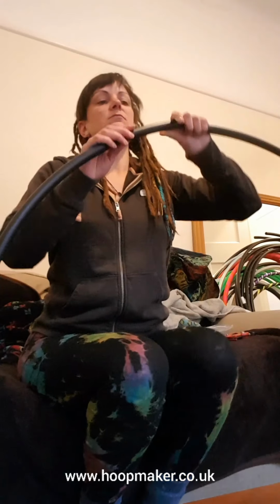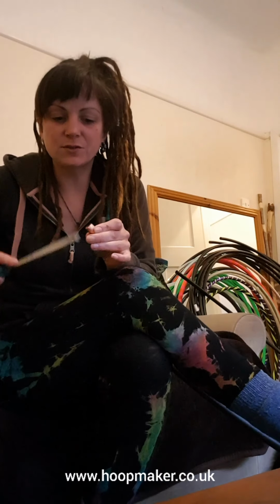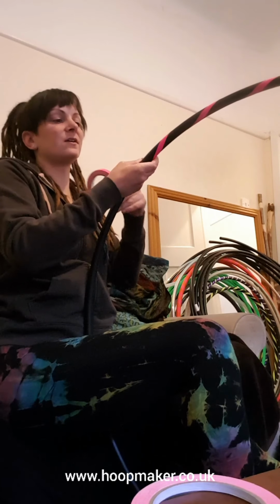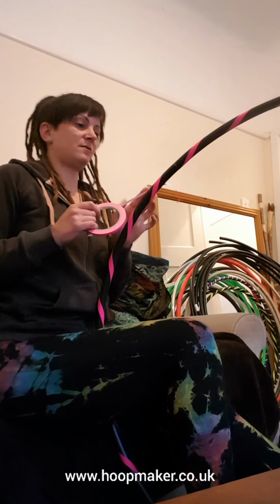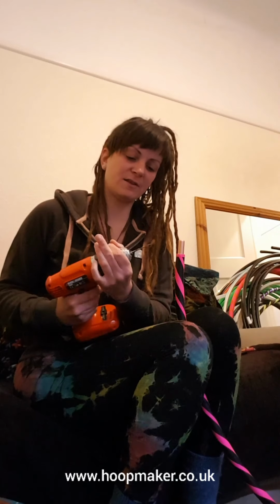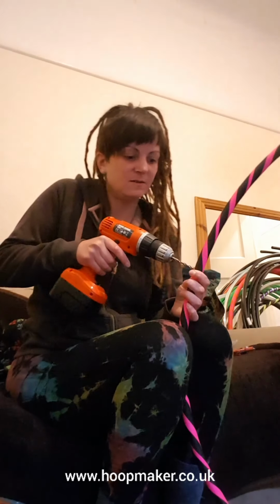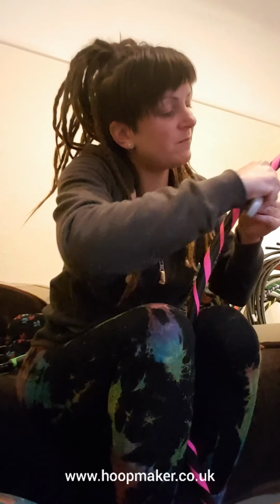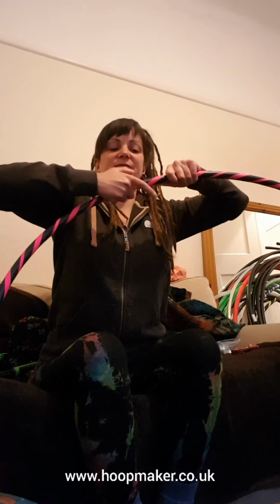How to make a Simple Beginner Hoop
This tutorial shows the hoopmaking process as I make one of my Simple Spiral Hoops

You need:
MDPE pipe
pipe cutters
2-3" smaller pipe for the connector
tape
rivets
snap button if you want to make a collapsible travel hoop
drill
you might also need a Stanley knife and either a file or sandpaper